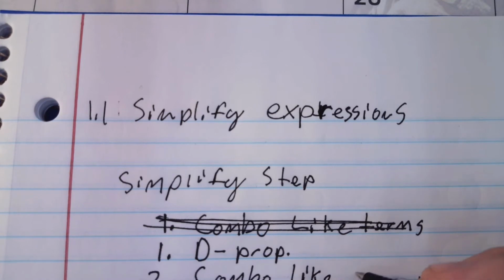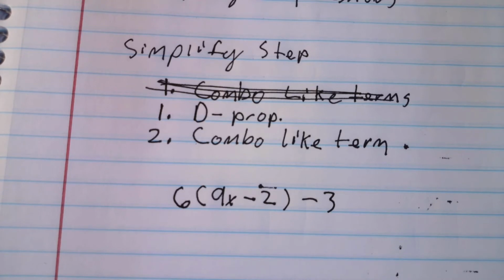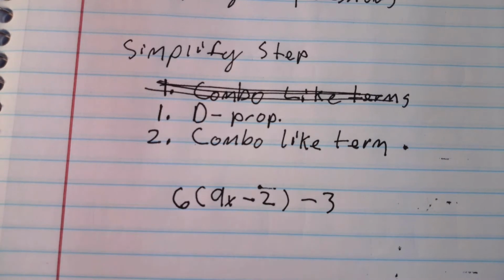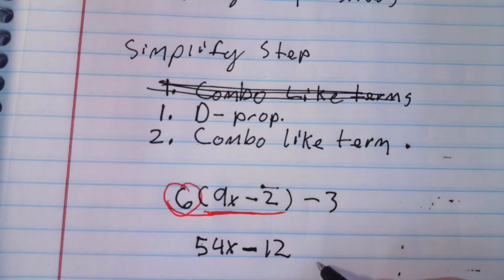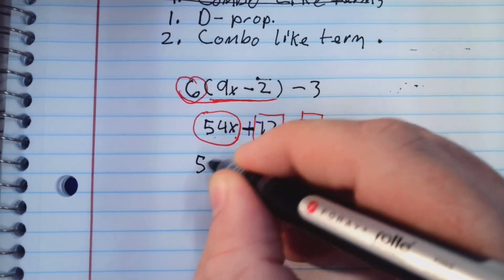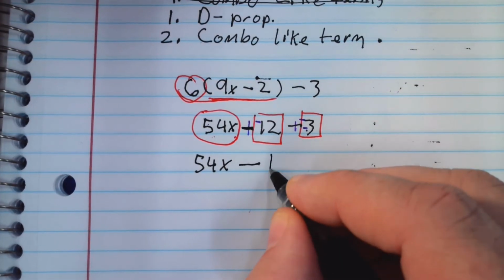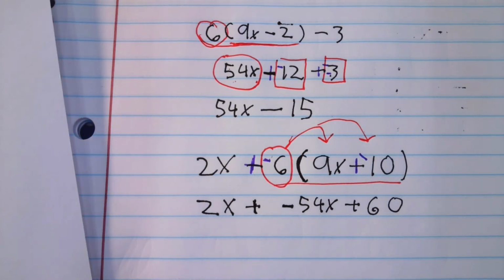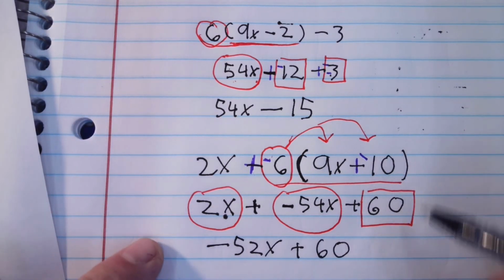A.1.1 Part 3